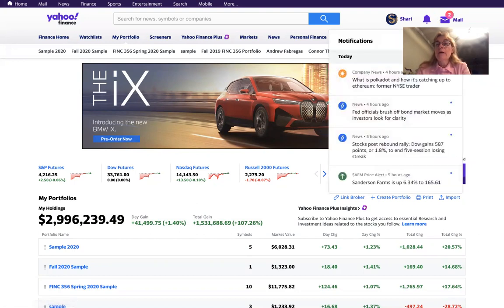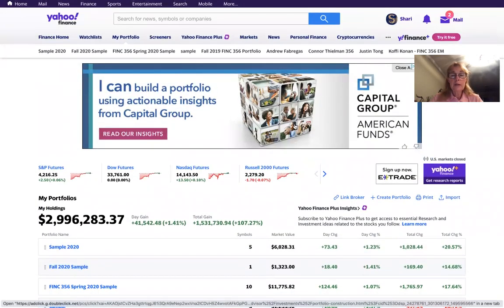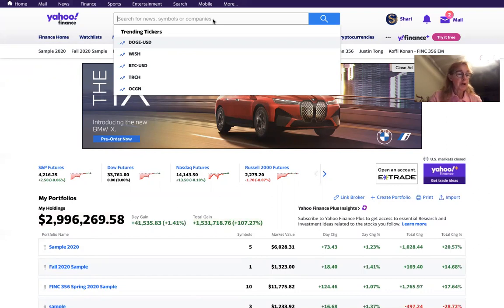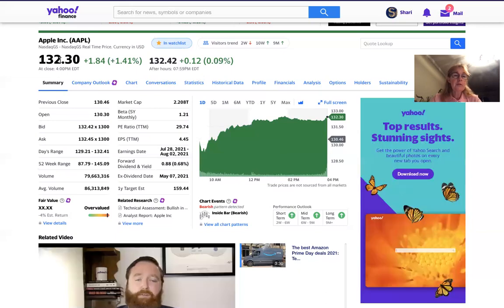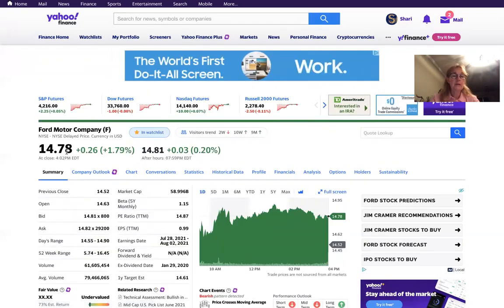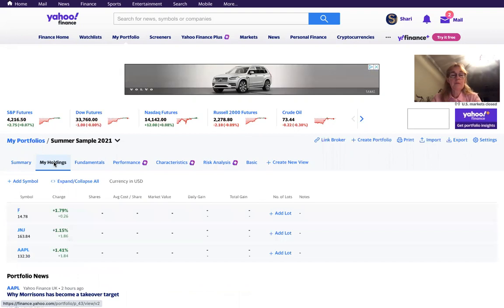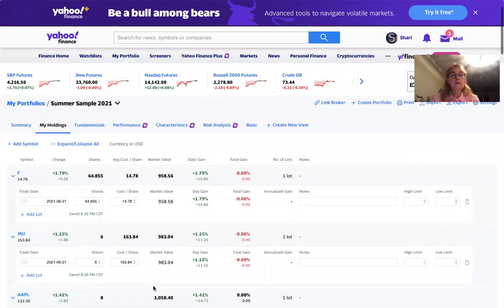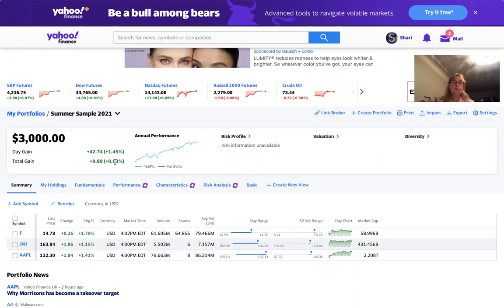How to Create Portfolio in Yahoo